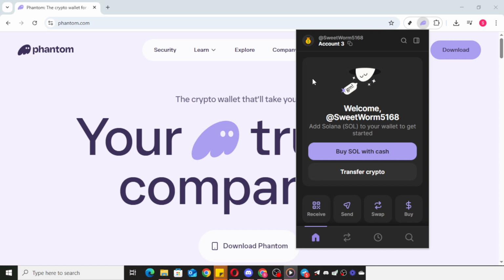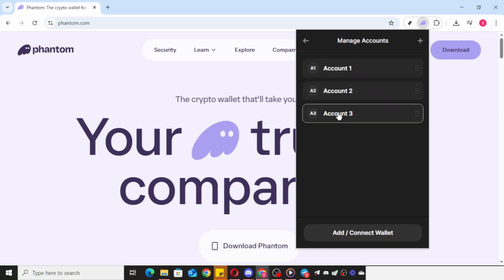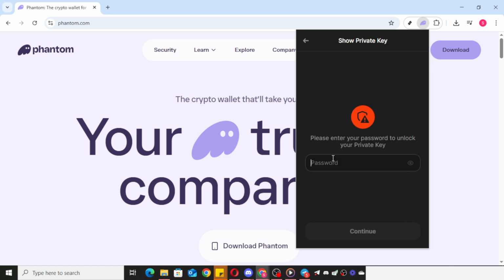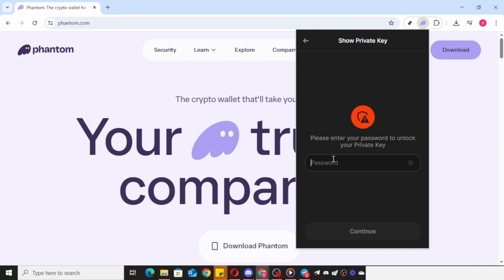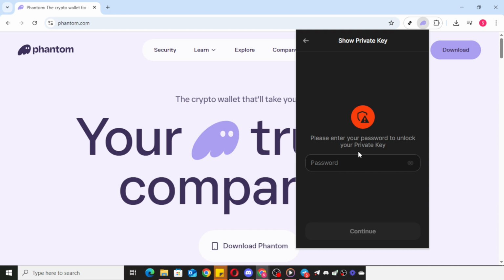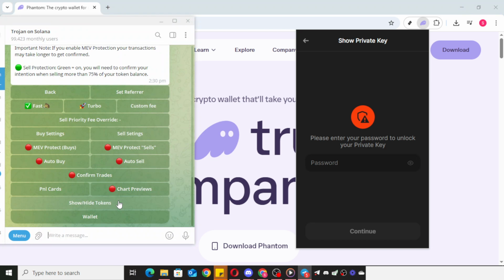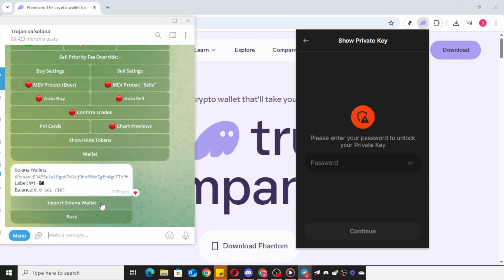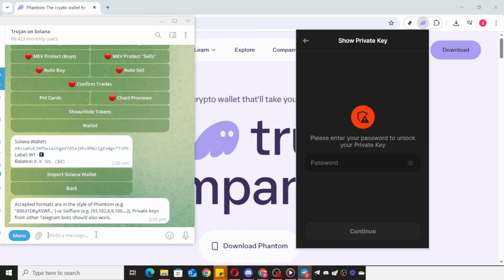How to Connect Trojan Bot to Phantom Wallet (full guide)